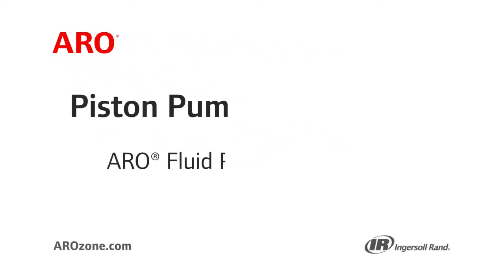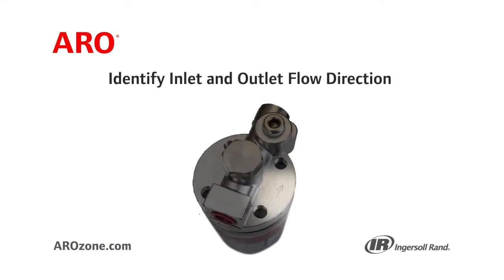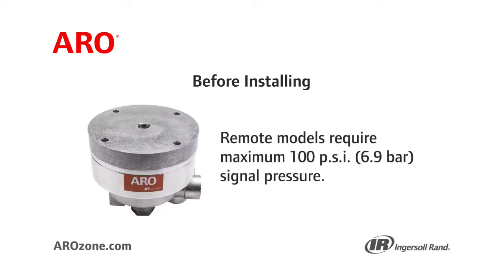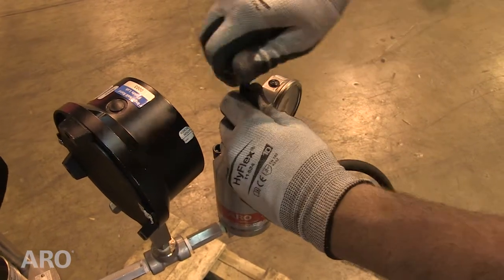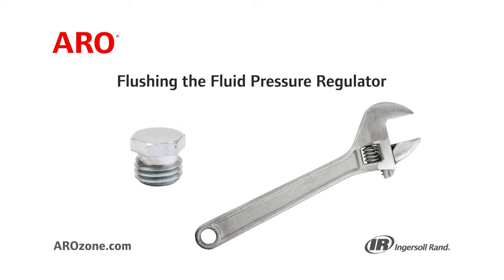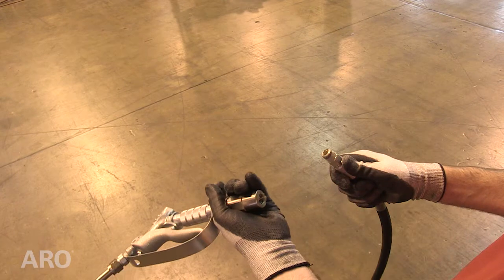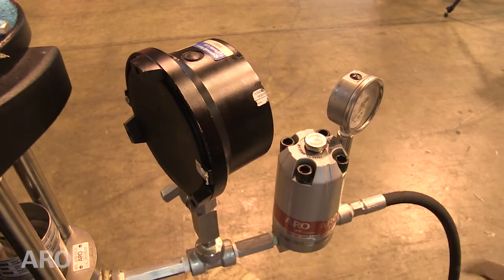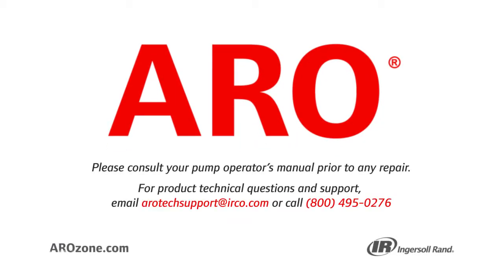Fluid Pressure Regulator | ARO® Piston Pump Operation & Maintenance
Welcome to the ARO® Piston Pump series of maintenance videos.

Today you will learn how to install and operate your ARO® fluid pressure regulator.